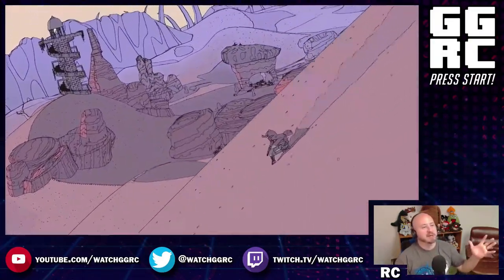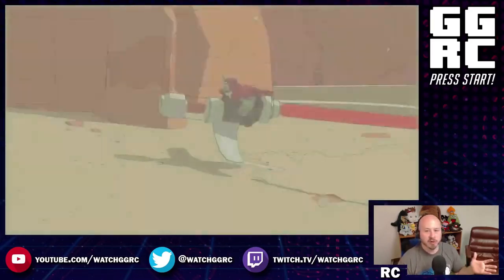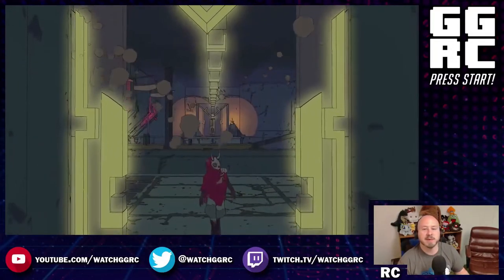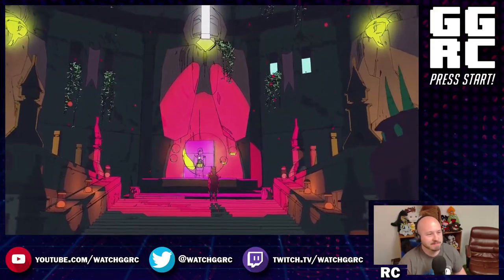Sable Trailer Reaction - E3 2018 - GGRC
Sable, it's one part comic book and one part Ico... or so it would seem? This game has a very intriguing style and I'd really like to know more about it!